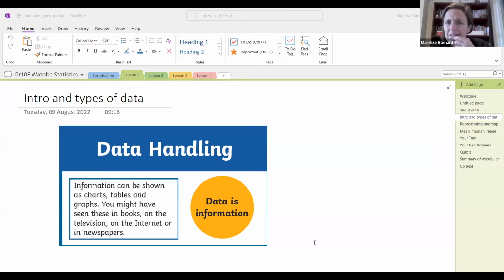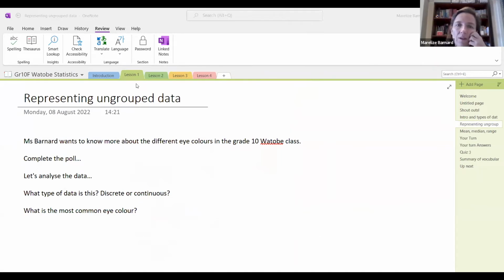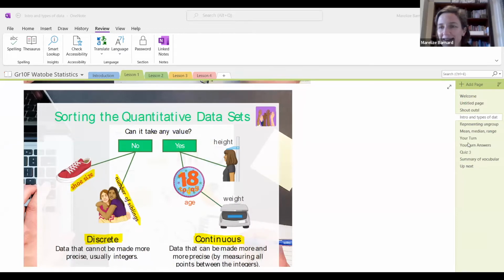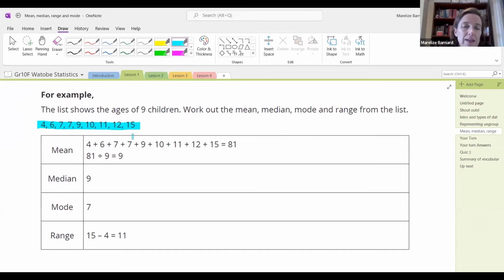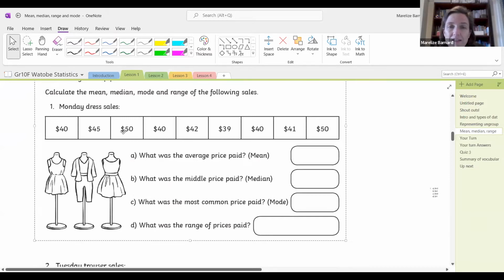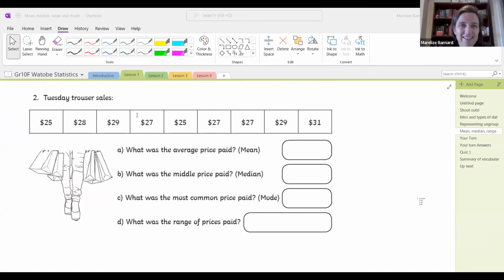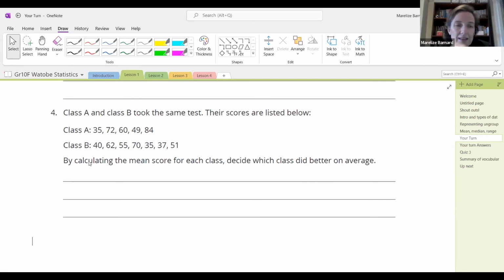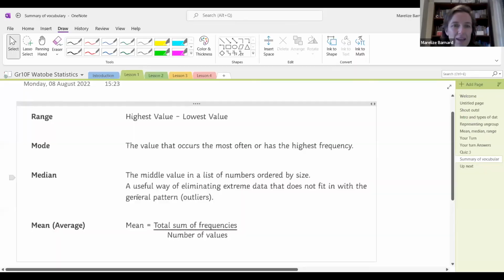Grade 10 - Statistics Foundation (mean, median, mode)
Grade 10 | statistics | mean | median | mode | data handling | quantitative | discrete | continuous | range | average |